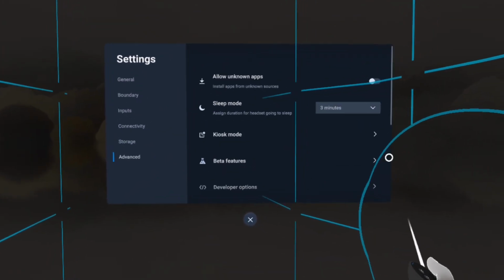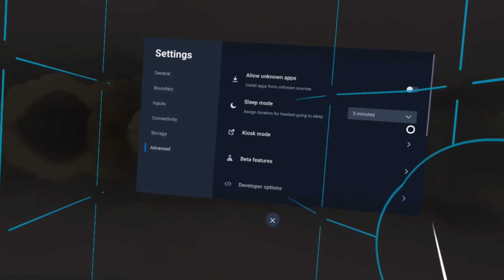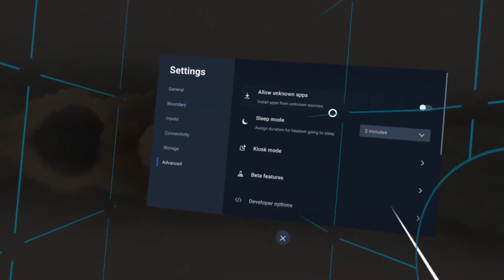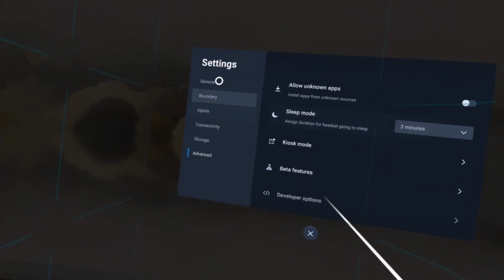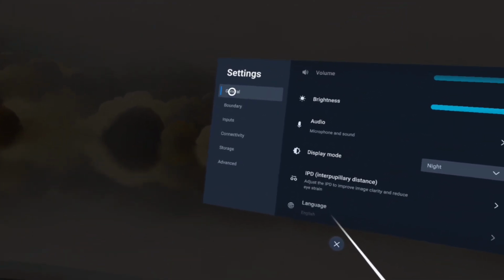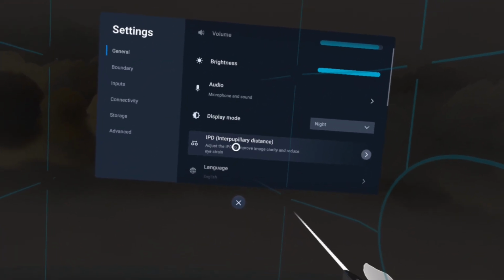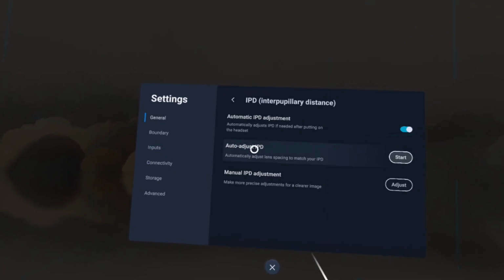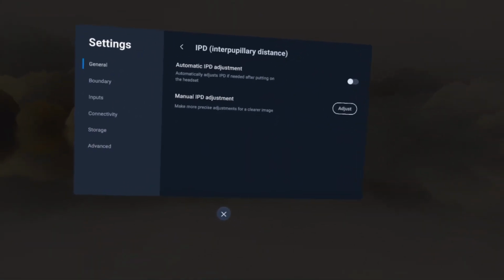How to Enable or Disable IPD Adjustment When Wear the Headset on HTC Vive Focus Vision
In this video, we’ll guide you on how to enable or disable the IPD adjustment feature while wearing your HTC Vive Focus Vision headset. This setting allows for real-time adjustments to ensure optimal comfort and clarity during your VR experience. Follow our step-by-step instructions to manage your IPD settings effectively!

How do I access the IPD adjustment settings while wearing the headset?
What are the benefits of enabling IPD adjustments during use?
Can I revert to the default IPD setting after making changes?